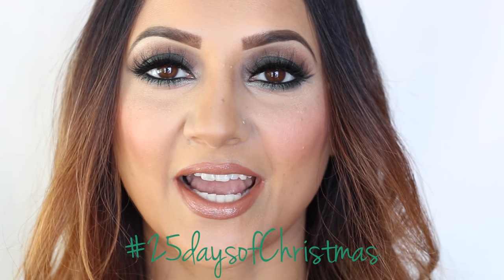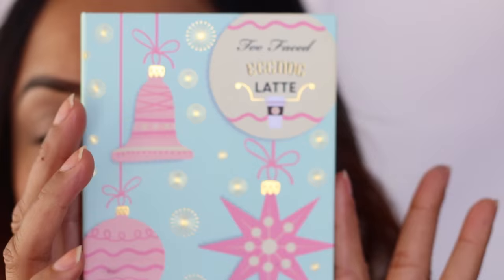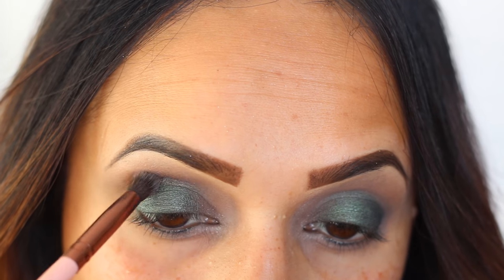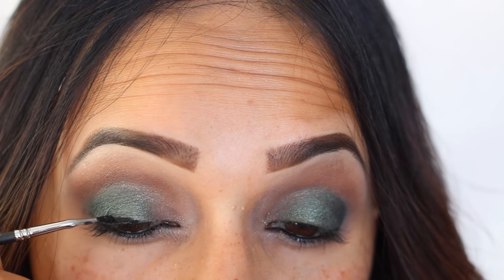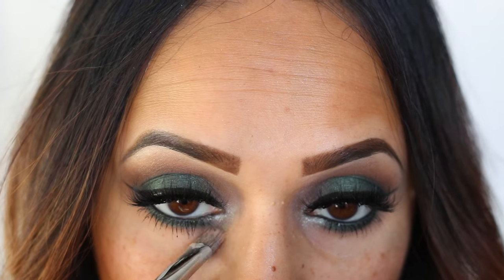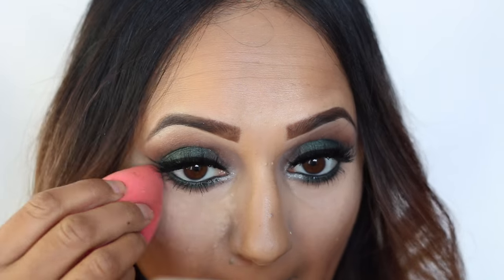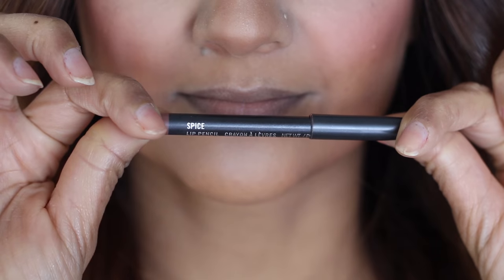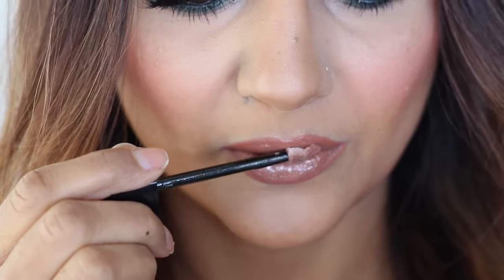Christmas Green Smokey Eyes Makeup Tutorial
Day 10 of 25daysofChristmas with this Christmas green smokey eyes makeup tutorial!
For the products I used, read on.

Products used:

Too Faced Grand Hotel Cafe:
Egg Nog Latte Palette